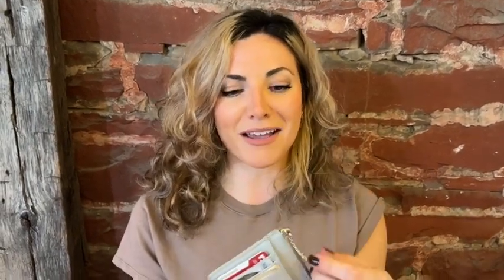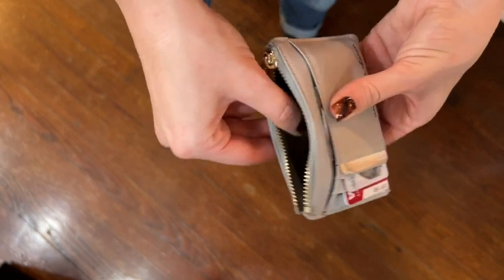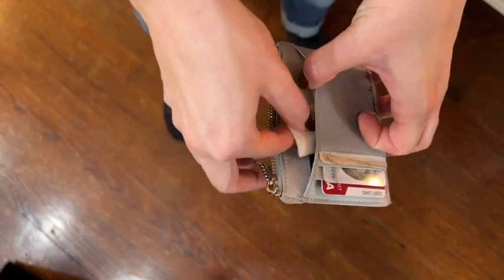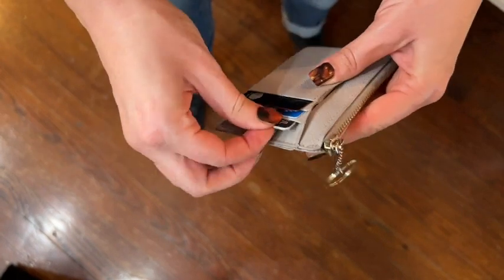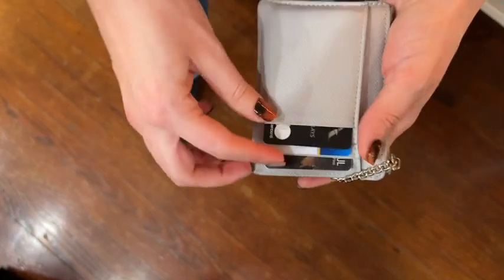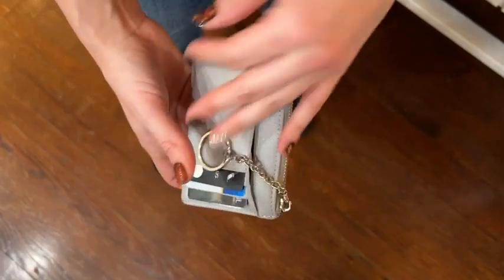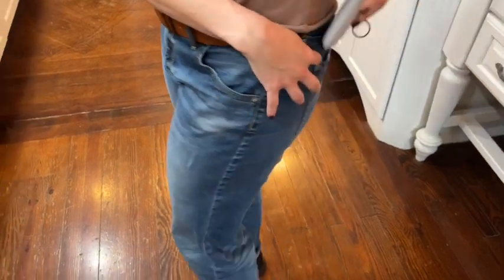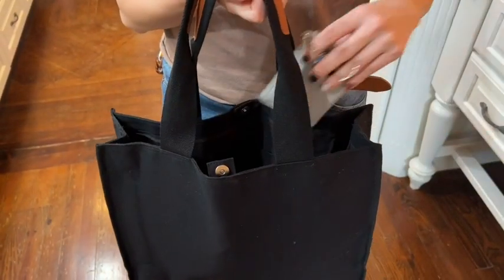Cynure Women's Slim Pocket Wallet | Our Point Of View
Check Our New Website For Amazing Deals!
(Commissionable Links)

Pocket Size, Zip-top Closure, Fabric Lining, Gold Zipper and Keychain
8 Credit Card Slots, 1 Key Ring Chain, 1 Zipper Pocket for Changes, Coins, Keys
Length: 4.72"(12cm), Width: 3.54"(9cm), Thickness: 0.39"(1cm), Weight: 50g
Ultra-Minimalist Design, Perfect Fit In Pants / Front Pocket Without Bulge, Fits Perfectly In Your Pocket, Purse or Travel Pack
Though Slim, This Wallet Is Perfectly Organized To Hold Cards, Cash and Coins. Crafted In Textured Crossgrain Leather, The Zip Card Case Keeps Changes, Cards and Other Small Essentials Secure